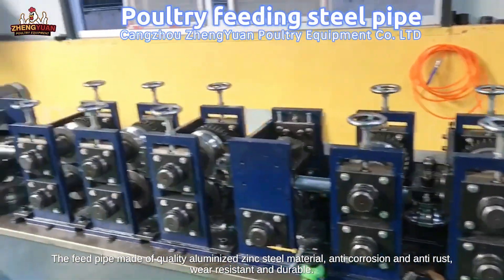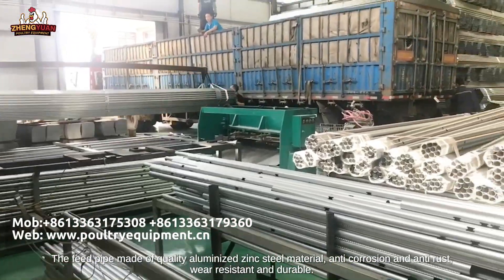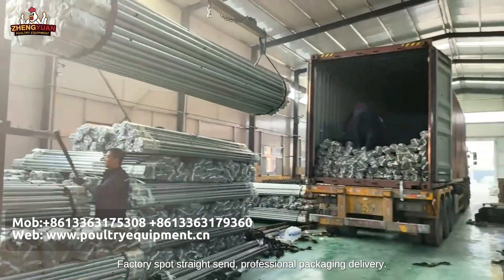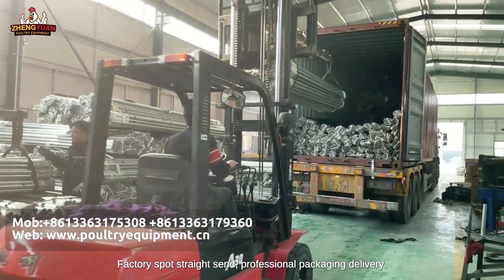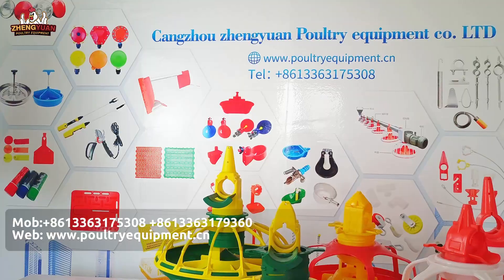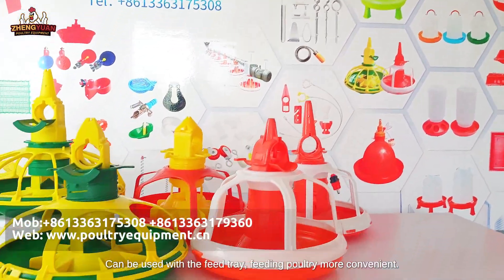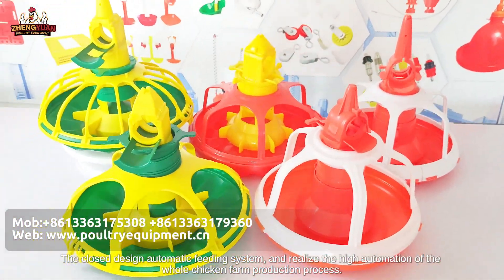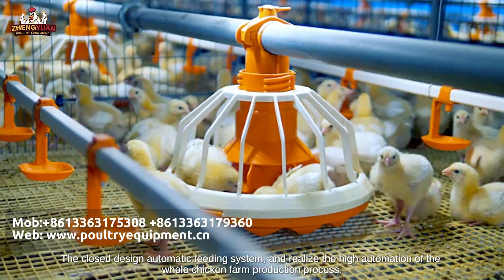Wear resistant chicken feeding steel pipe automatic chicken farm system poultry farm accessories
Cangzhou zhengyuan Poultry equipment co. LTD is a professional company which produces plastic products and equipment of poultry and live stock. Our new premises cover 20 thousand square meters, having different kinds of equipment of producing plastic prod. We mainly produce all kinds of poultry farm equipment.

  Rabbit farm equipment,rabbit waterer,rabbit feeder truogh,rabbit cages. Plastic Slat Floor.
  Pigeon farm equipment,pigeon feeder and drinkers,Pigeon cage,Pigeon waterer. automatic pigeon feeder,Pigeon nest.

  We supply to our clients not only high quality goods ,but also high quality after sale services, if you need any parts or accessories or systems that are related to poultry or livestock, please don't hesitate to contact us. Our goal is to help our clients to minimize purchase cost, maximize profit and promote purchase experiences.